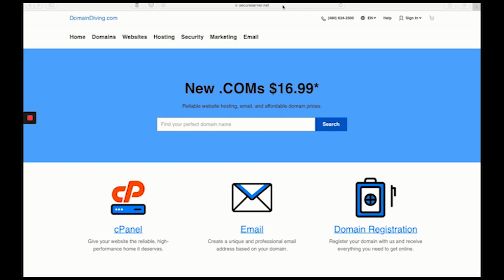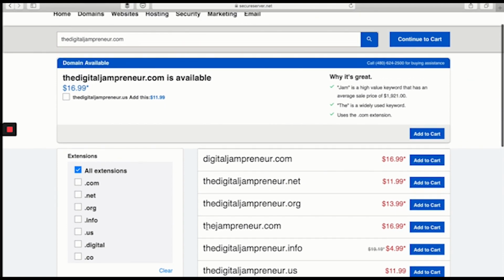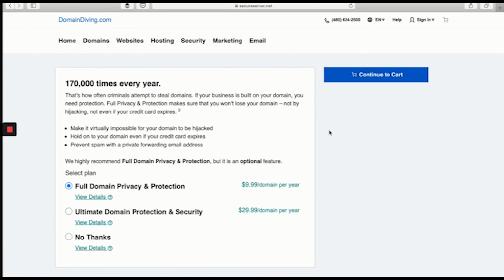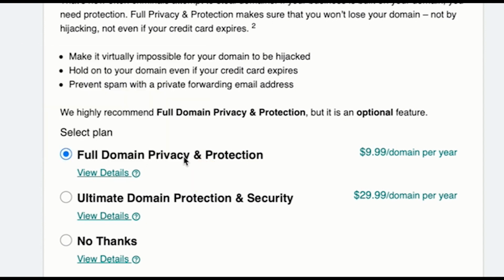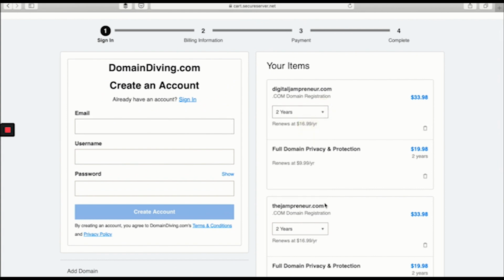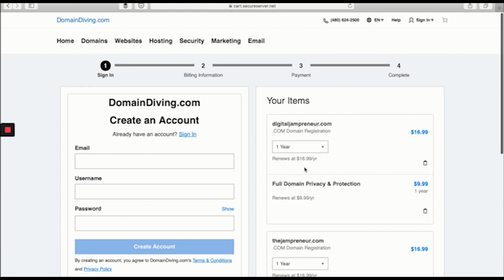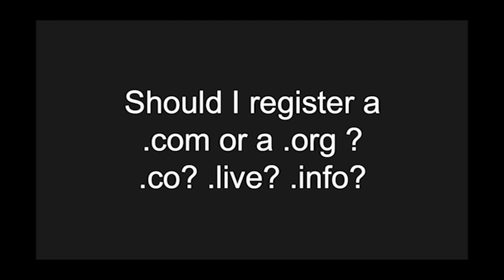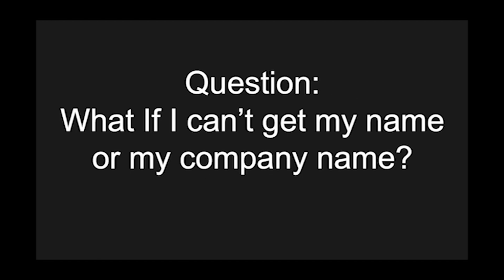The Digital Jampreneur - Creating Your Domain Name (Episode 4)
In this episode, Alicia Lyttle takes us through setting up your very own domain name!